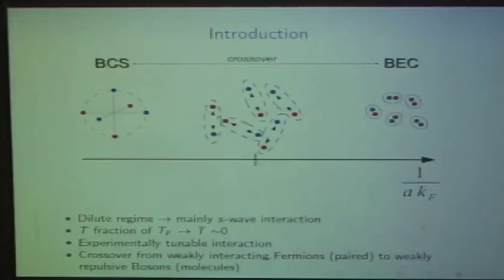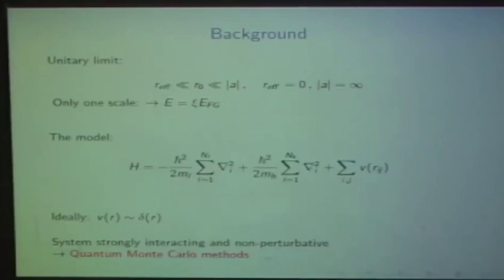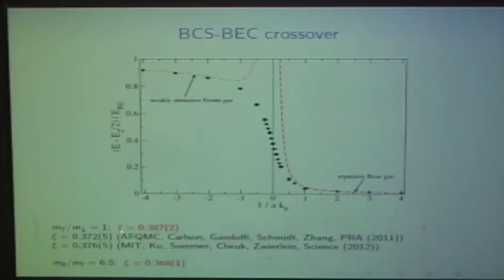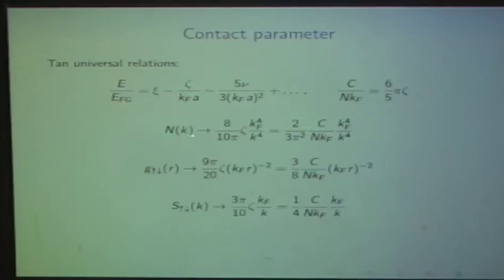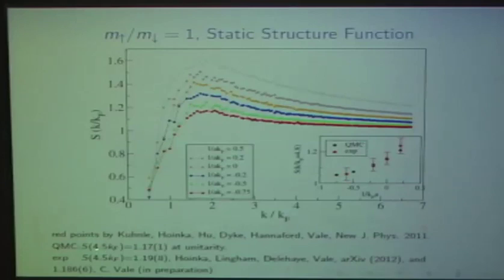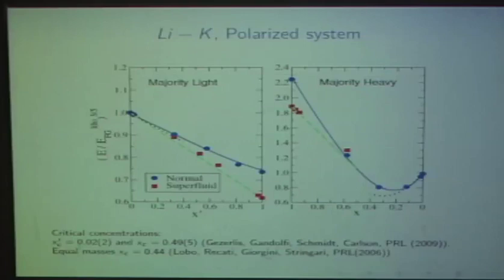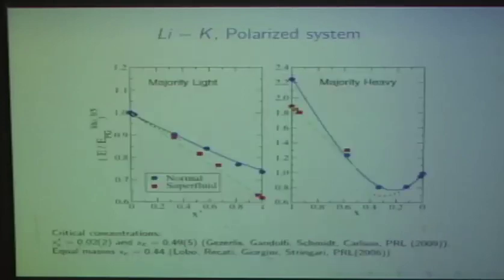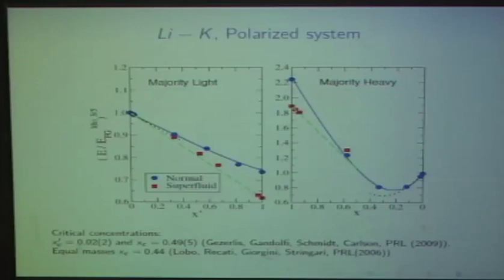Stefano Gandolfi, "Quantum Monte Carlo study of strongly interacting Fermi mixtures"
Stefano Gandolfi, Los Alamos National Laboratory, during the workshop of "Research Frontiers in Ultra-Cold Atoms and Molecules:Unequal Mass Mixtures and Dipolar Molecules", lecture titled "Quantum Monte Carlo study of strongly interacting Fermi mixtures"   at the Institute for Theoretical, Atomic and Molecular and Optical Physics, Harvard-Smithsonian Center for Astrophysics, Cambridge, Massachusetts on April 23-25, 2012.
© Harvard University and Stefano Gandolfi. The text and images on ITAMP's YouTube channel are intended for public access and educational use. This material is owned or held by the President and Fellows of Harvard College. It is being provided solely for the purpose of teaching or individual research or enrichment. Any other use, including commercial reuse, mounting on other systems, or other forms of redistribution requires permission.